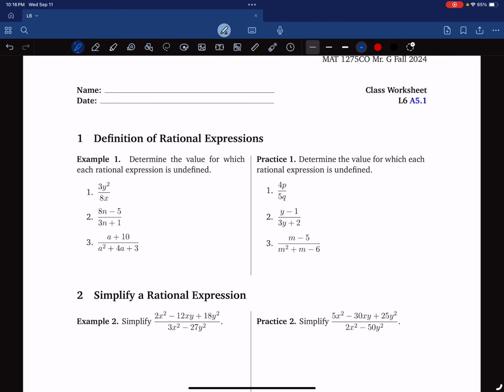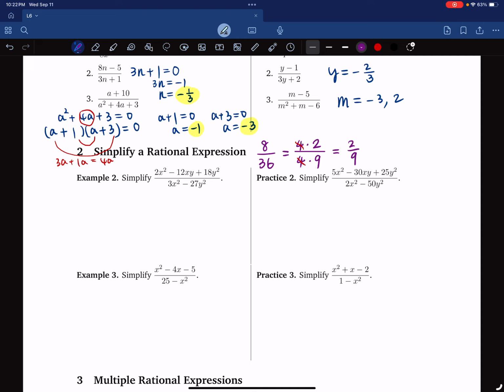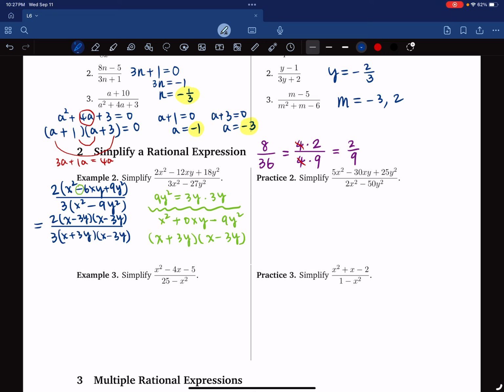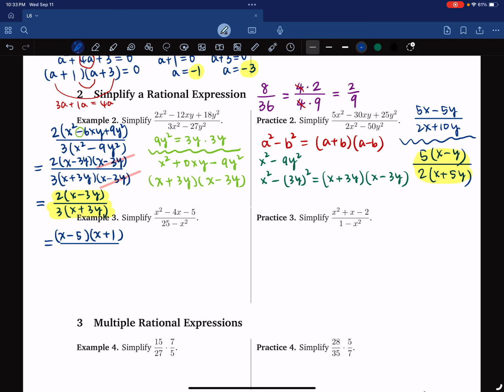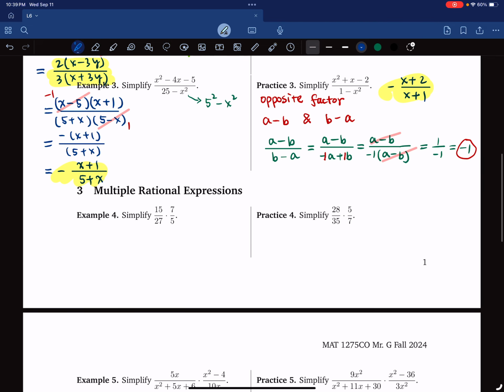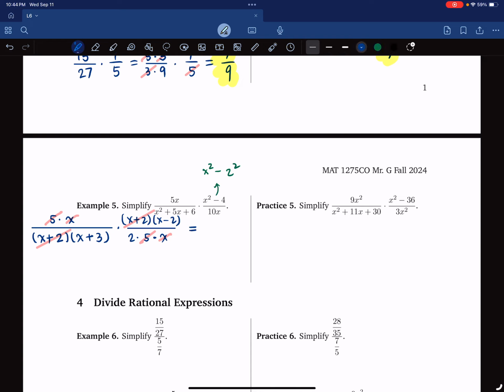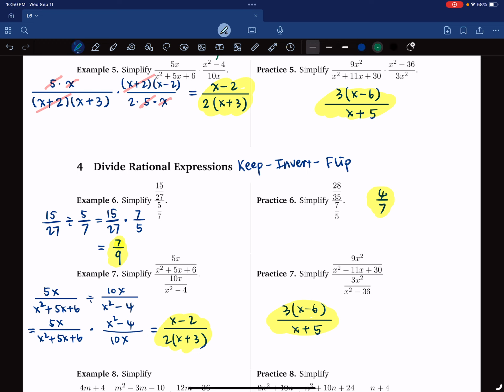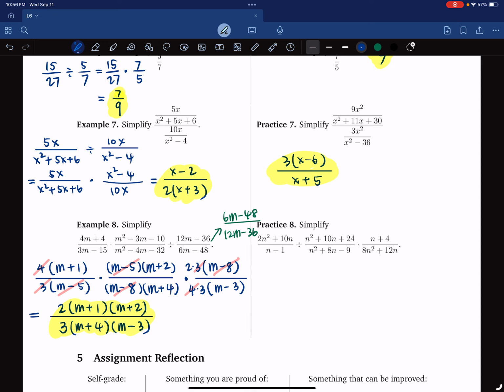MAT 1275CO L6 Rational Expressions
00:00 Rational Expressions Intro
00:44 Example 1
04:02 Practice 1 Answer
04:33 The main idea about simplifying rational expressions
05:39 Example 2
12:58 Formula to factor a^2-b^2
14:49 Practice 2 Answer
15:49 Example 3 (opposite factors)
22:37 Practice 3 Answer
23:21 Example 4
25:50 Practice 4 Answer
26:04 Example 5
29:19 Practice 5 Answer
29:48 Division of Fractions (Keep-Invert-Flip)
30:09 Example 6
32:03 Practice 6 Answer
32:18 Example 7
33:51 Practice 7 Answer
34:52 Example 8
40:17 Practice 8 Answer